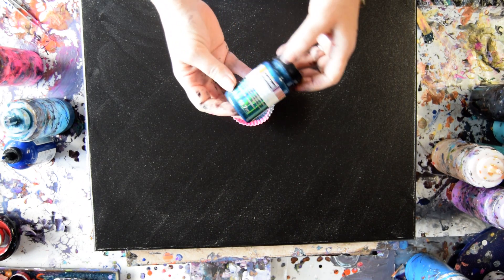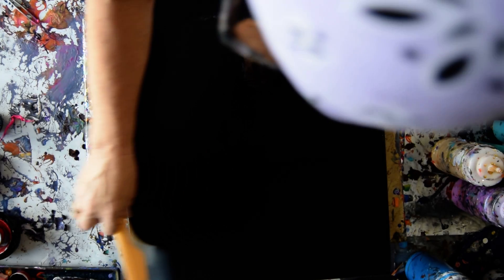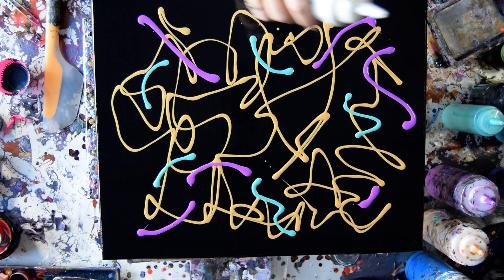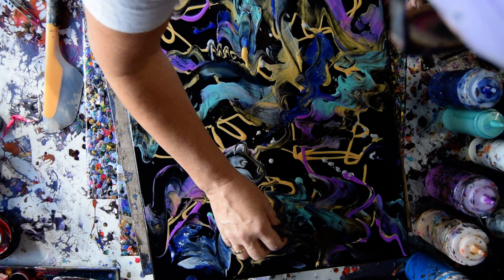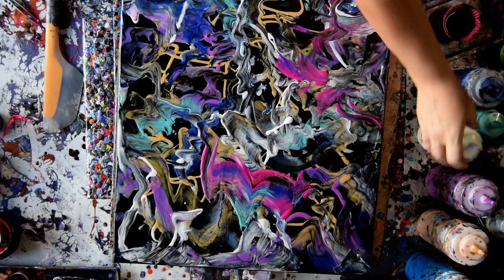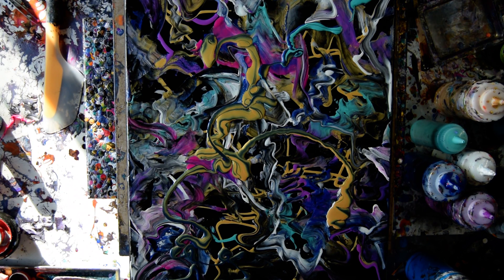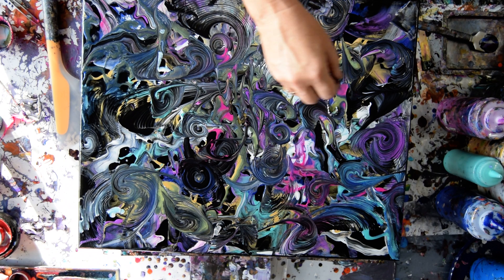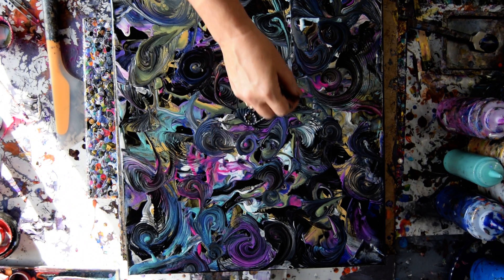#7547 Pallet Knife Schmears To Start, Ball Chain Pull & Dot Crazy Fluid Acrylic Pouring Art 11.21.20